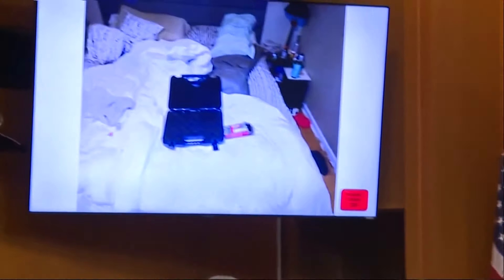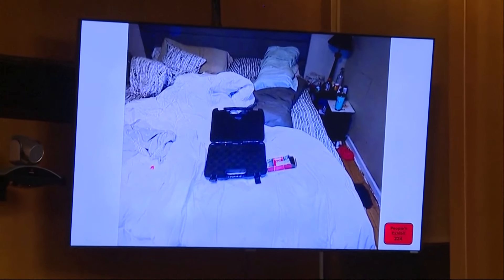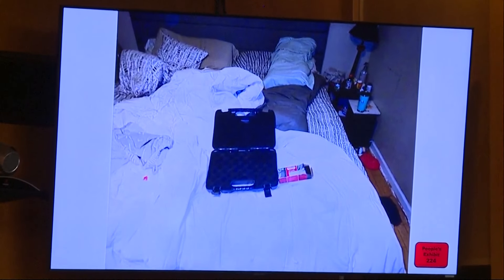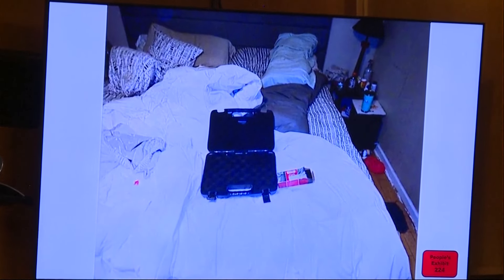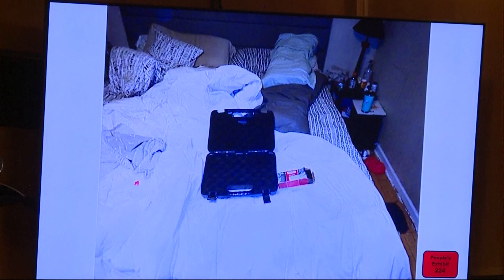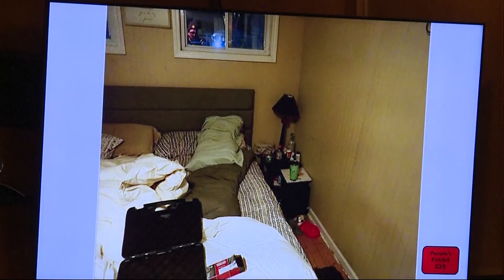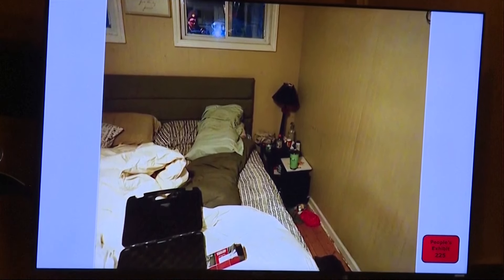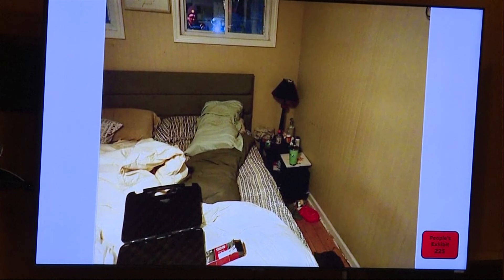James Crumbley Trial shows gun case that contained the murder weapon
On day three of the trial, ATF Special Agent Brett Brandon testified that, following the shooting, a gun case once containing the murder weapon was found open and empty on a bed shared by James Crumbley and his wife, Jennifer Crumbley. (Video Provided by the Associate Press)